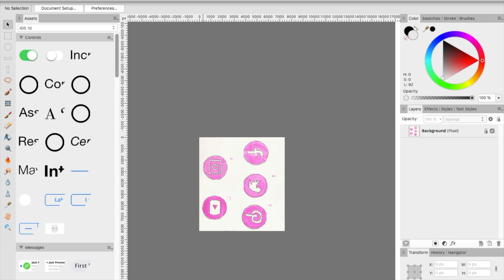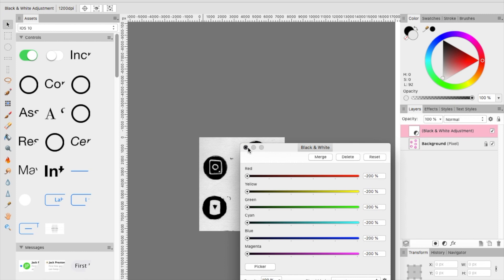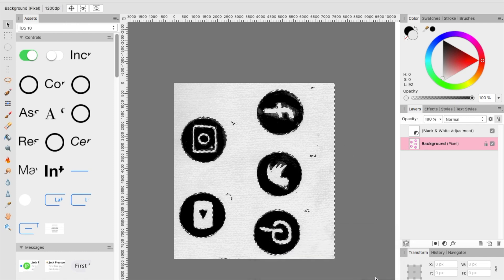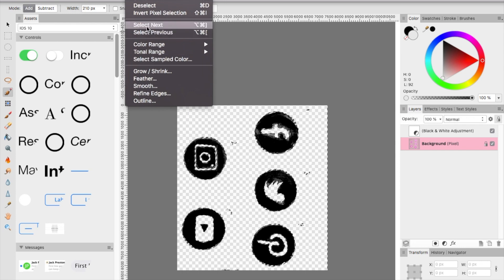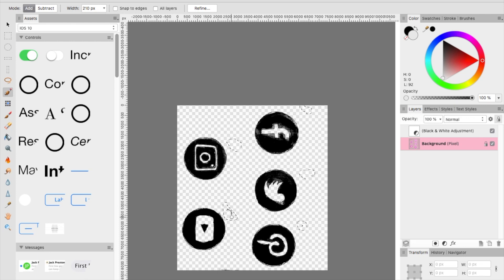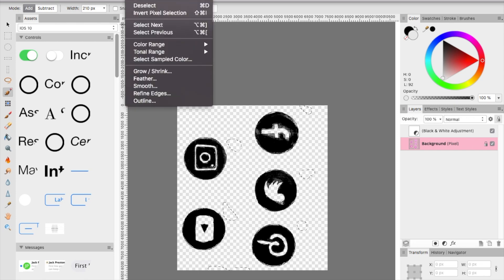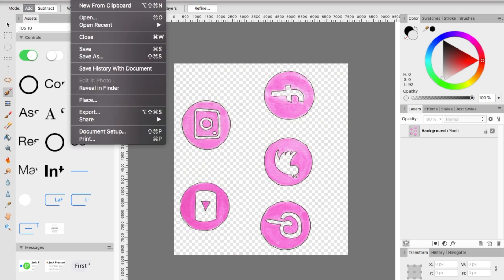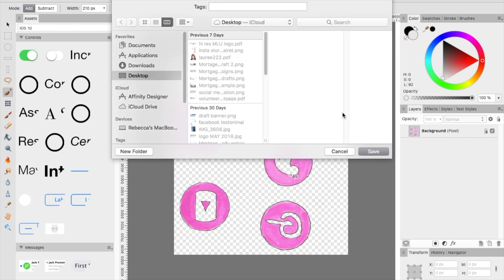How to Create A Transparent Backgrounds from Scan Art ~ Using Affinity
Using Affinity to create a transparent background for my watercolor social media icons.